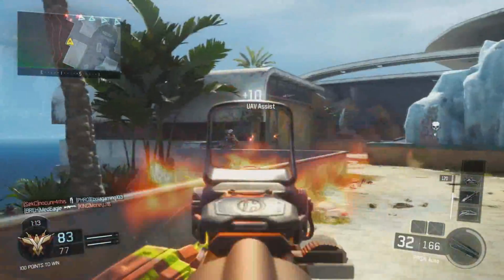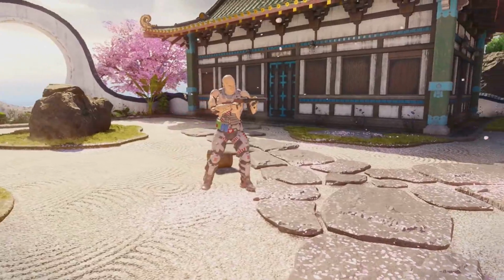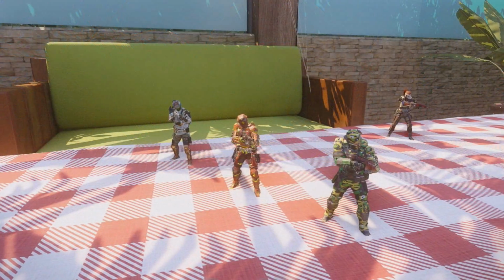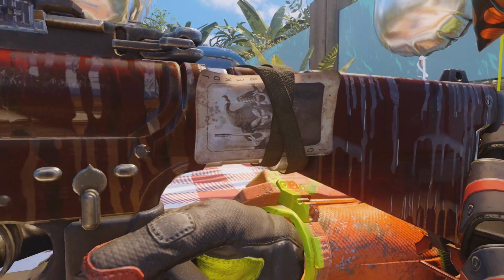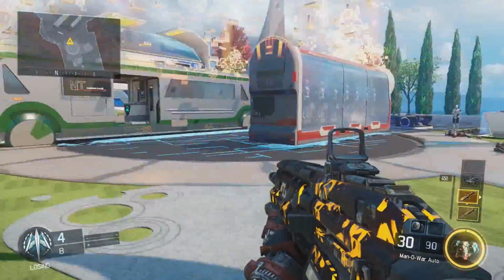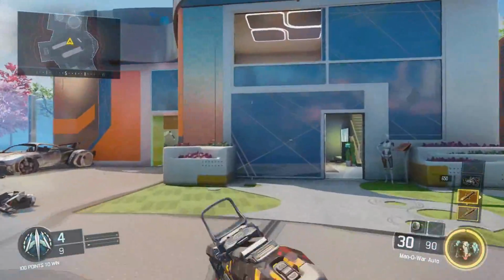5 New Things You Didn’t Know About Black Ops 3 (Black Ops 3: 5 Things)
Welcome to another episode of Black Ops 3 5 things. In this series we look at a list of 5 things you missed or don’t know about Call of Duty Black Ops 3. These things include secrets, Easter eggs and more. In this episode we look at 5 New Things You Didn’t Know about Call of Duty Black Ops 3. This Video also includes some information about the 11th specialist!  Hope you enjoy.